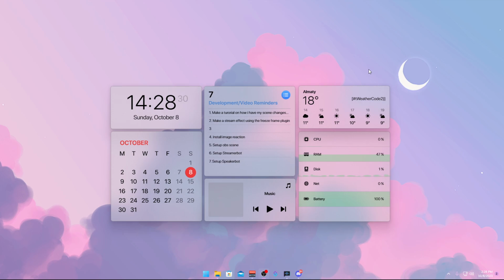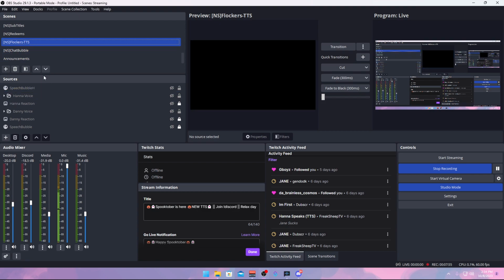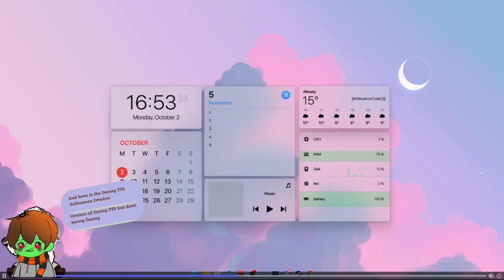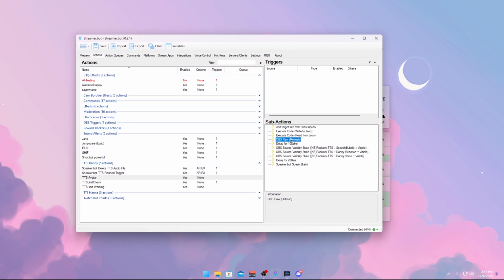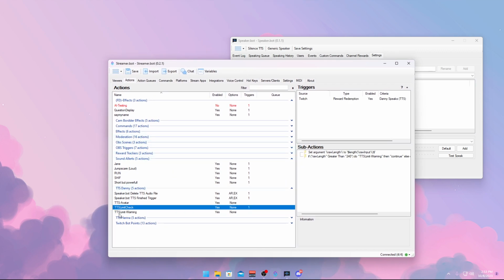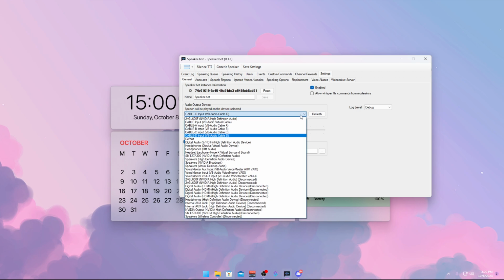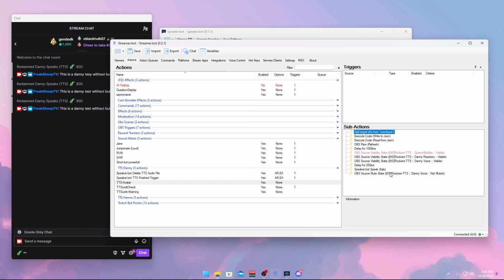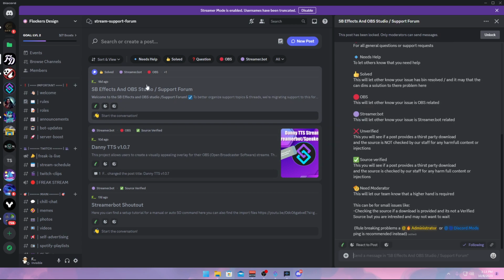Danny TTS v1.0.8 Helloween Update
In this channel, we dive deep into the world of Unreal Engine Game Development, exploring the art of creating immersive experiences from scratch. Whether you're a beginner or a seasoned developer, you'll find valuable insights, tutorials, and behind-the-scenes content to fuel your passion for game design.

🔥 About Me 🔥

Hey there, I'm Erasmus, a dedicated Level Designer and Lighting Artist with a passion for crafting visually stunning worlds. Join me on this journey as I share my expertise, tips, and tricks to help you bring your game ideas to life.

Don't miss our recent video, where we dive into [Twitch Live Announcement Discord Webhooks With Streamerbot].

Thank you for being a part of this exciting adventure in game development. Let's create the next gaming masterpiece together!